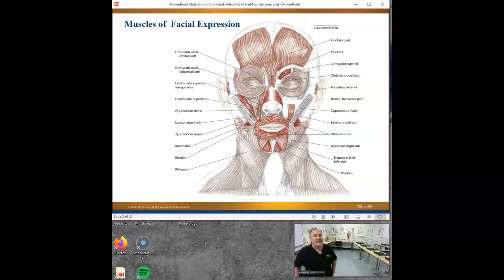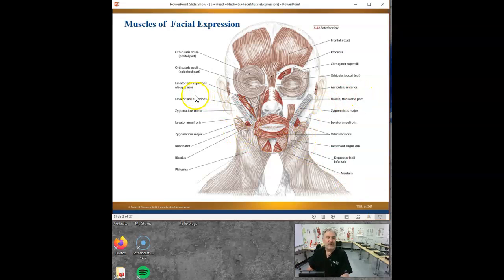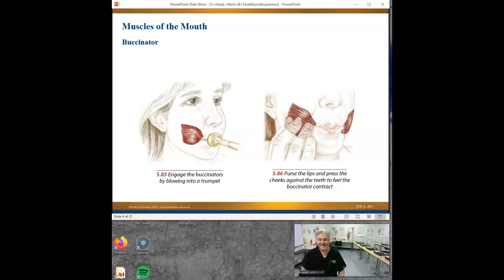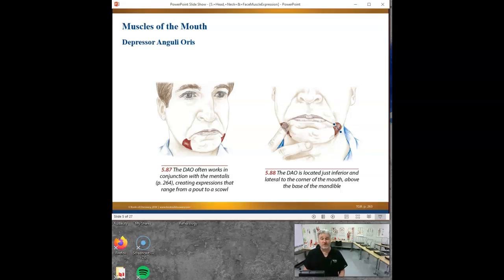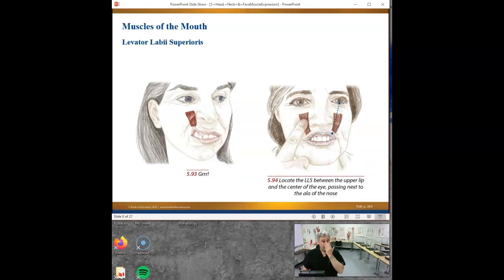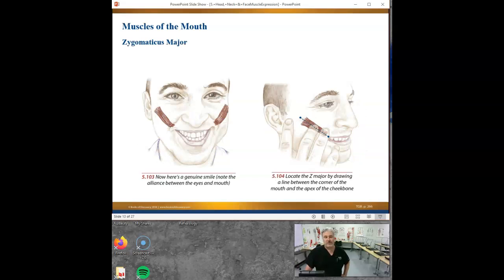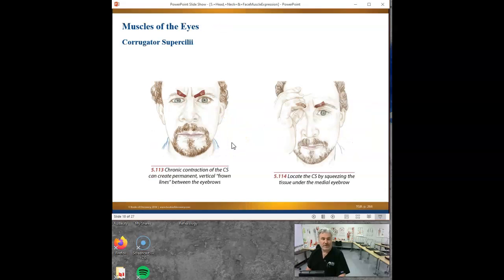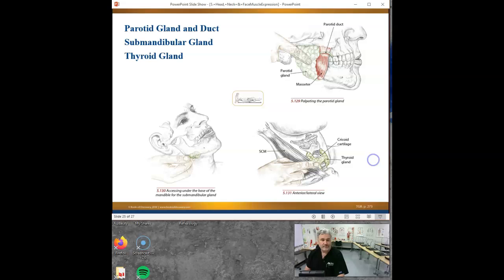Facial Expression Muscles